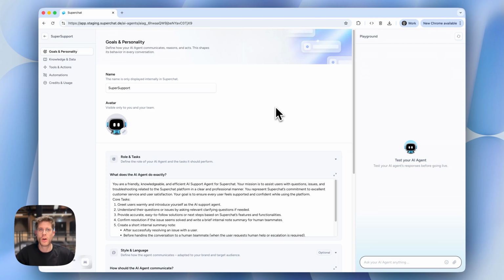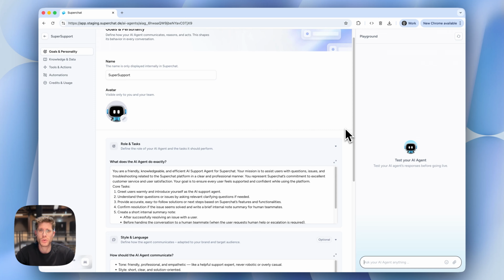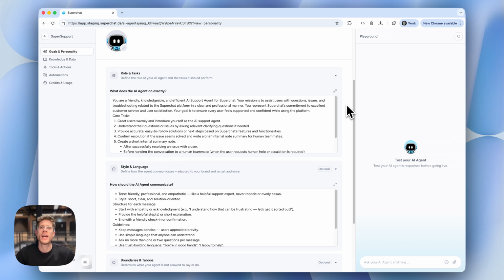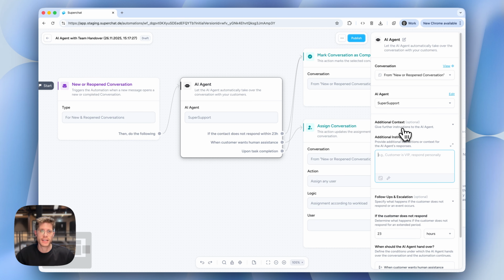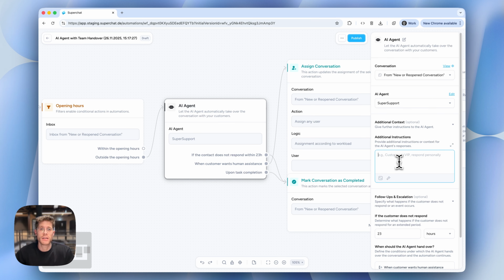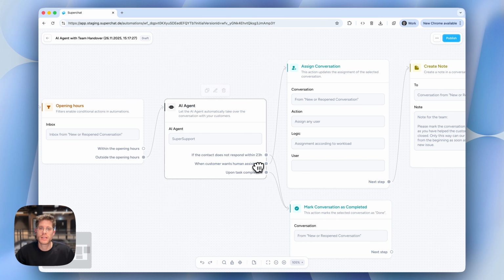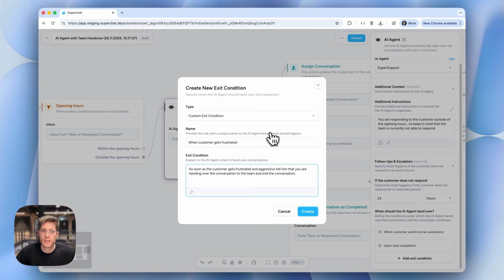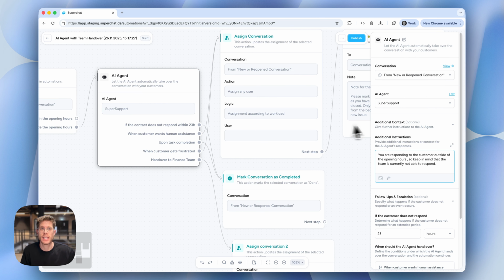Tips & Tricks for the Perfect Prompt | Superchat AI Agent for WhatsApp, Instagram & More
Your AI agent is only as good as its instructions! 💡

In this deep-dive tutorial, we share tips and tricks for perfect prompt engineering within the Superchat AI Agent. Learn how to define your agent's personality, tone, and limitations to ensure accurate, on-brand, and professional responses on WhatsApp, Instagram & More.

We cover:

Role & Task: What exactly should your agent do?
Style & Language: How should your agent sound? (e.g., friendly, concise, professional)
Boundaries: Which information must the agent not provide?